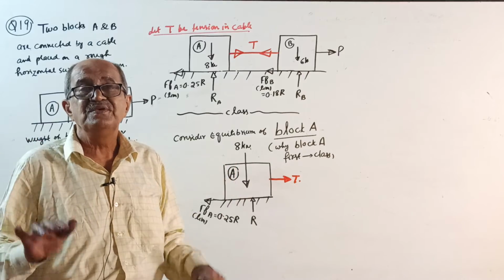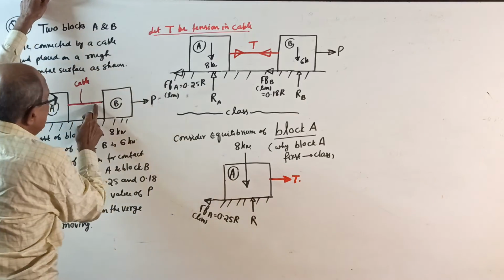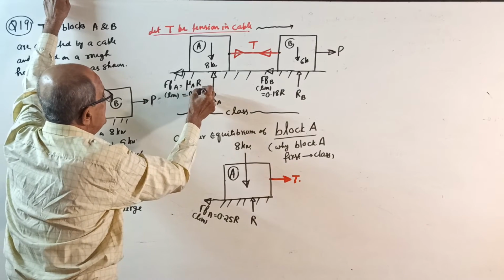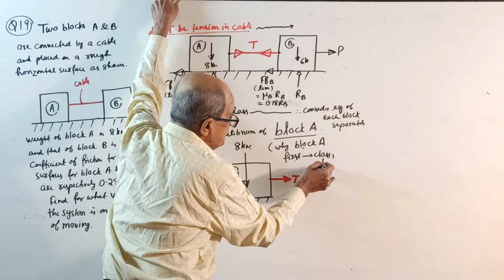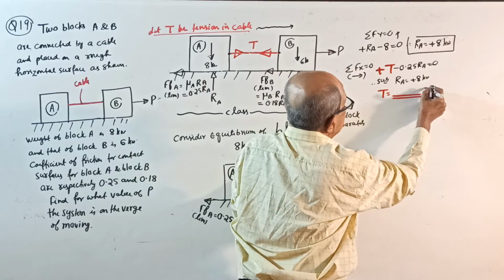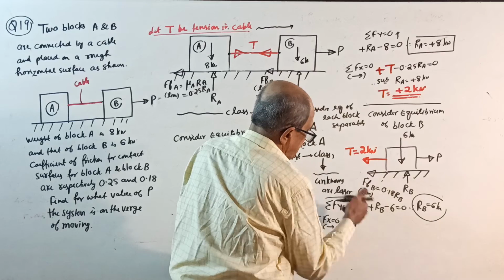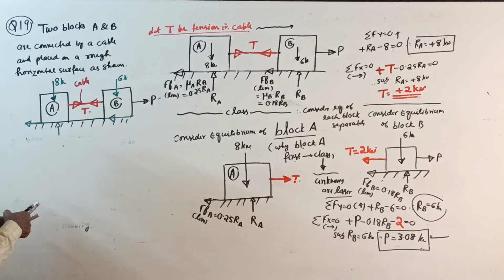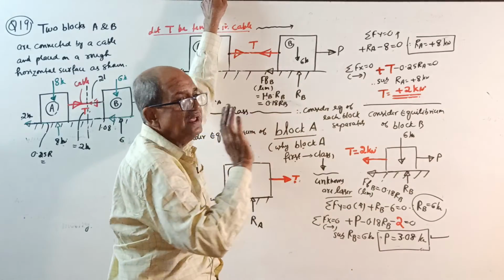Part:4/Lecture 12/ FRICTION/Q 20 ( connected bodies)